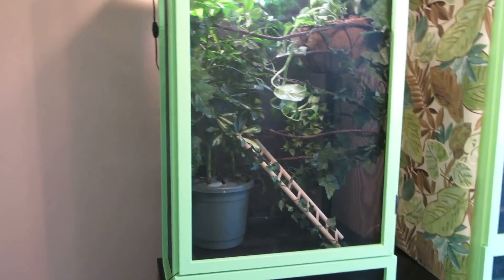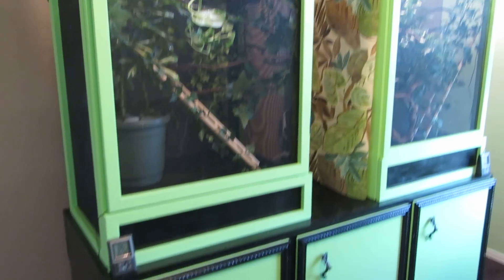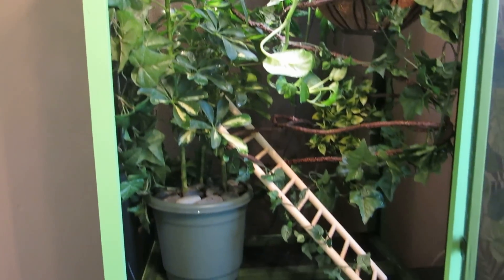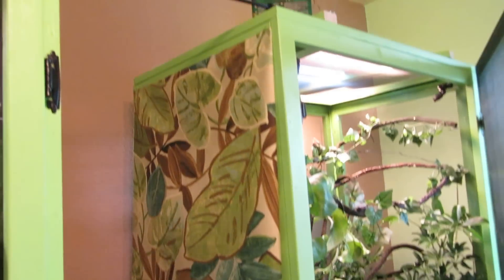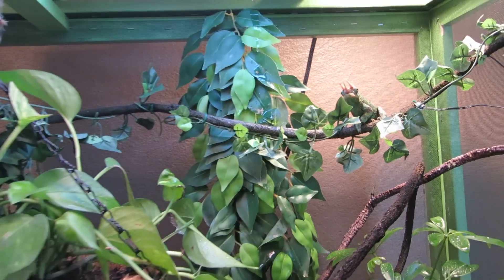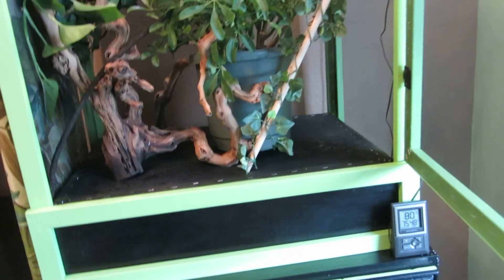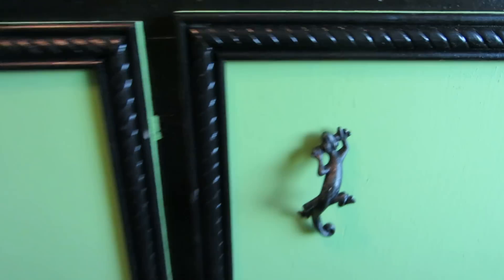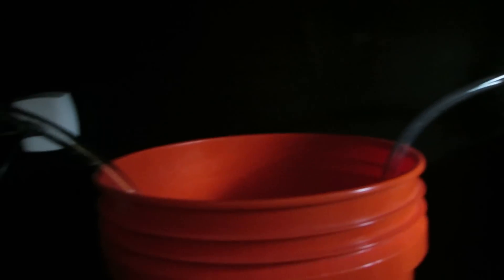George and Rex get a new home